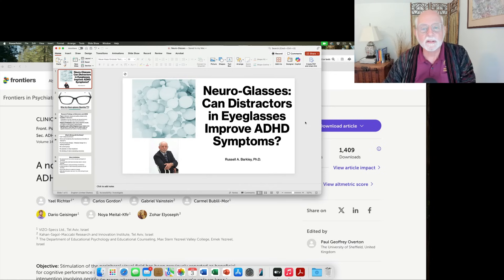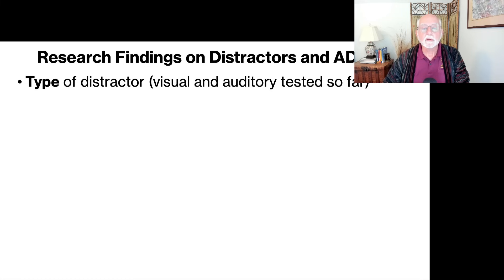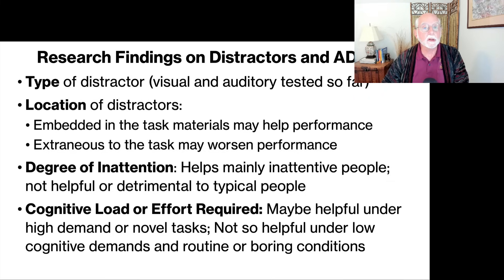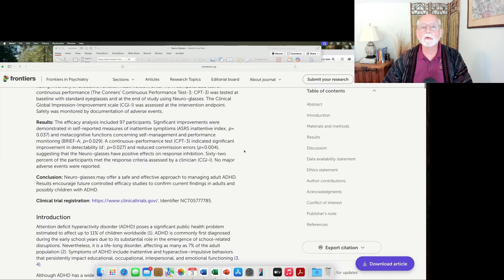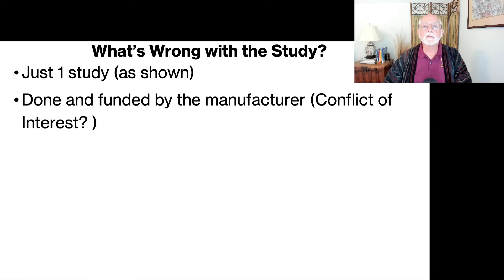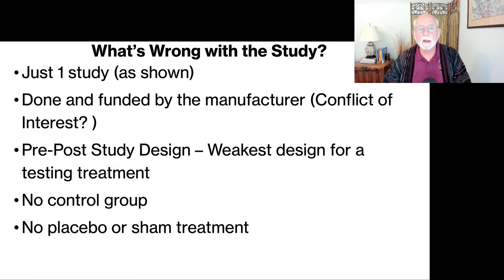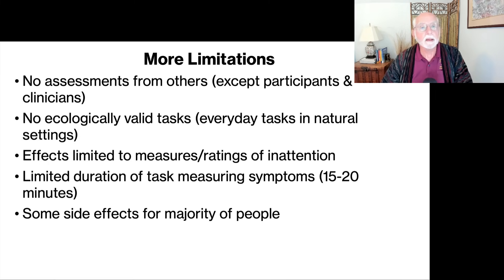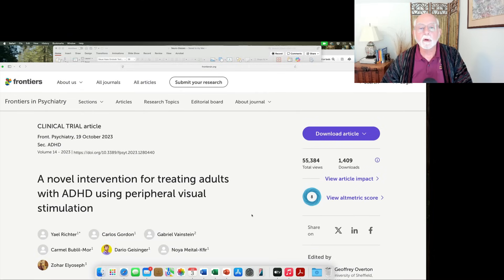Neuro-glasses: Can Distractors in Eyeglasses Improve ADHD Symptoms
00:00 Introduction
01:01 What are neuro-glasses? (SparklesTM)
02:30 What does research show about the effect of distractors on task performance in ADHD
06:06 What’s wrong with the single study of neuro-glasses for adult ADHD: It’s just 1 study
06:15 Discussion of the single study of the device
10:01 What were the adverse events reported in the study?
11:04 What else is wrong with this single study?
17:44 Conclusions about the research

This short video discusses a recently studied and marketed device for helping to treat ADHD symptoms in adults known as Neuro-Glasses (or SparklesTM).  It reviews the one relatively recent study on the device and its findings as well as all of the limitations of the study design and its results.  I conclude that the evidence to date, limited as it is, is not convincing or compelling concerning the effectiveness of the device for treating adult ADHD.

Reference
Y. Richter et al. (2023).  A novel intervention for treating adults with ADHD using peripheral visual stimulation. Frontiers in Psychiatry, October 19, 2023, Vol. 14.